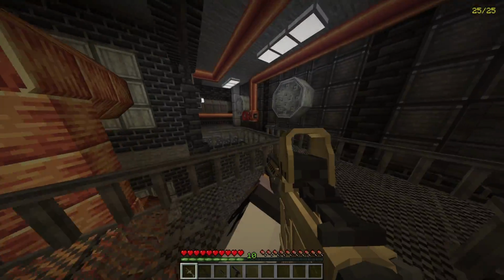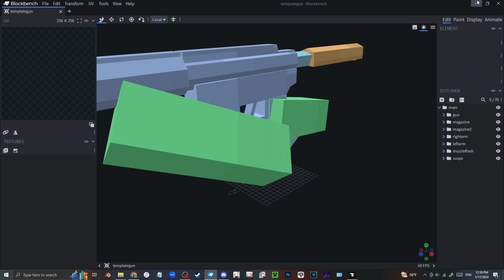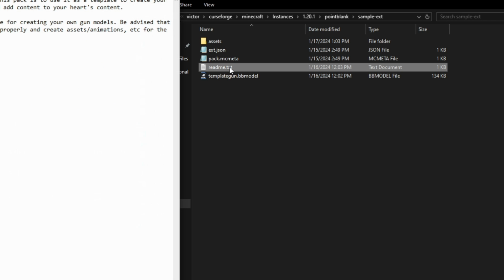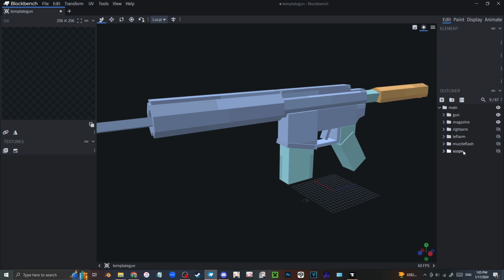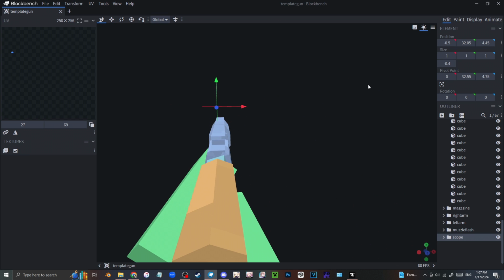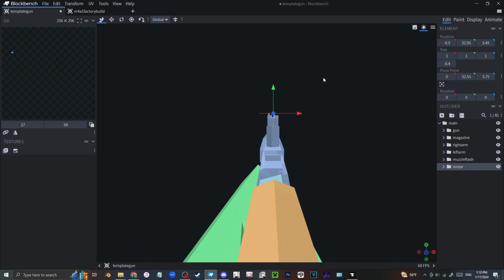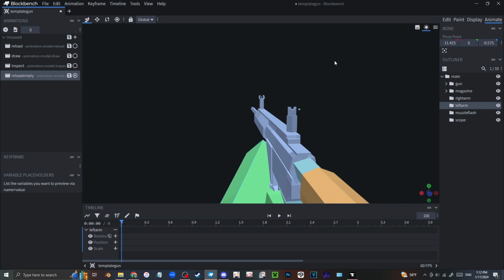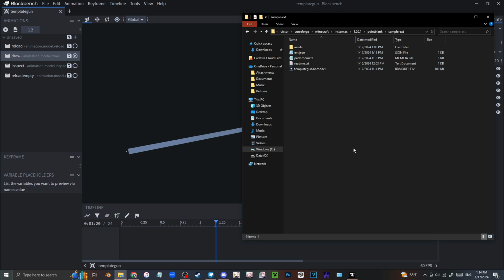Point Blank Tutorial || Blockbench Basics